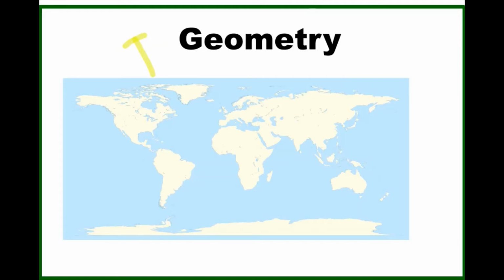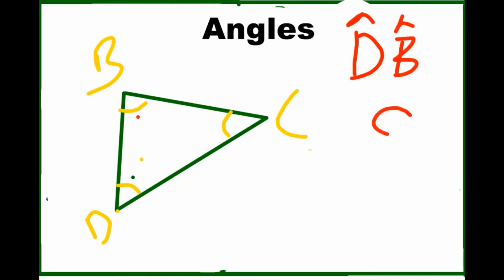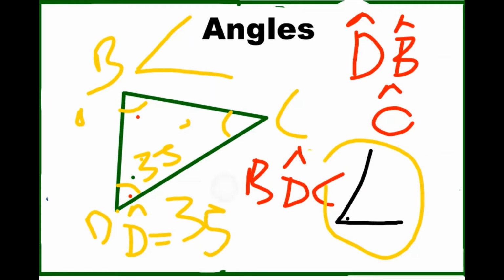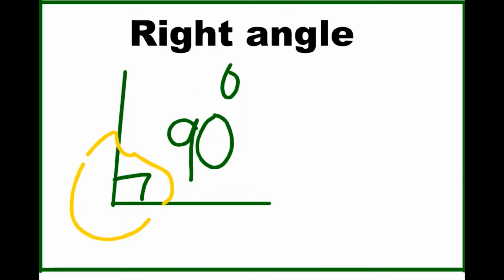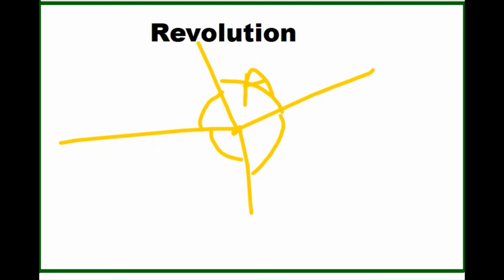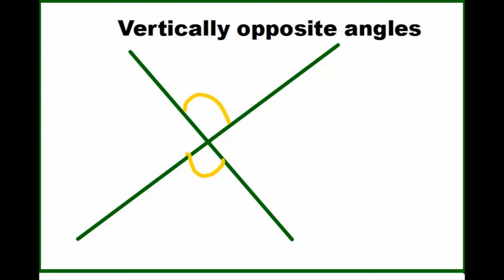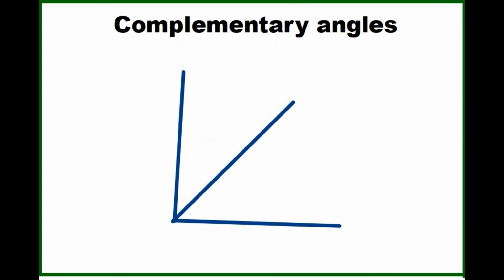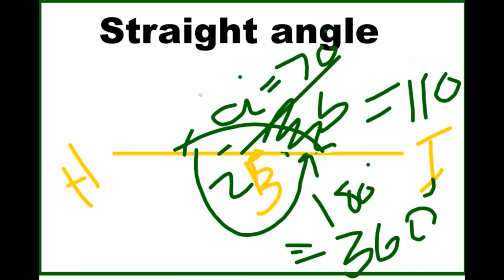Introduction to euclidean geometry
introduction to euclidean gemetry ,introduction in english